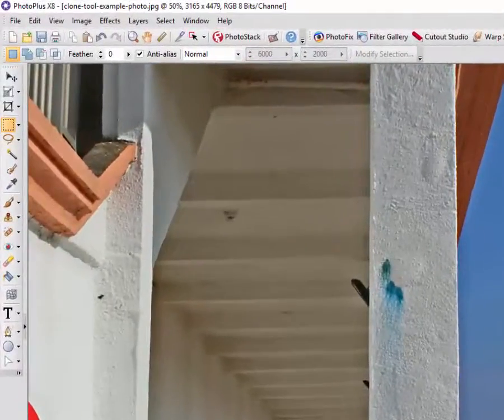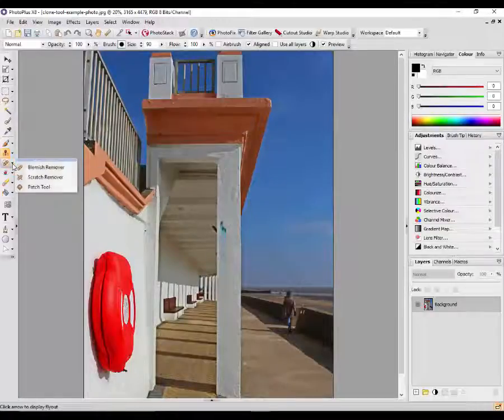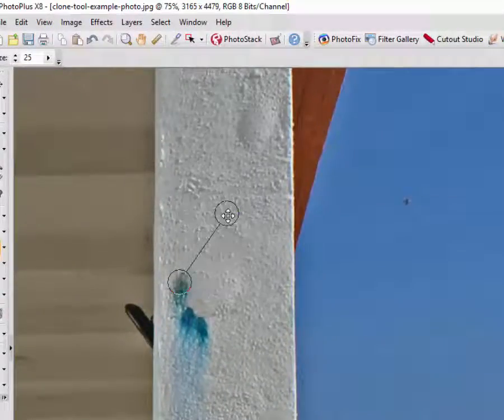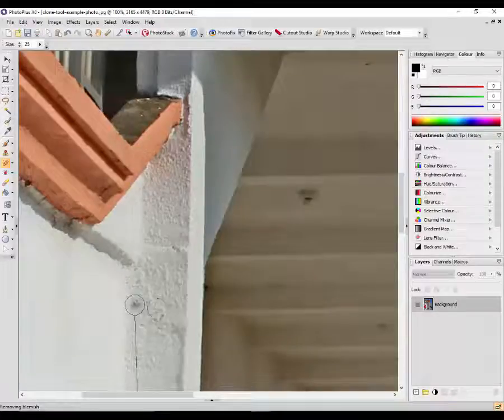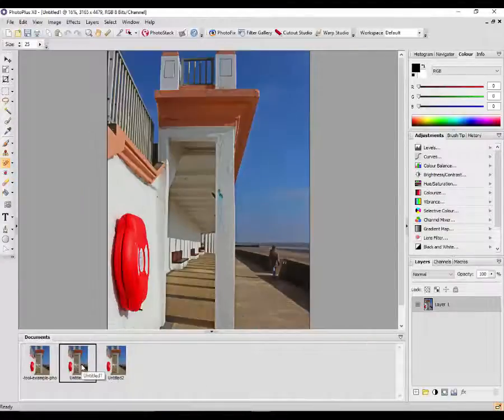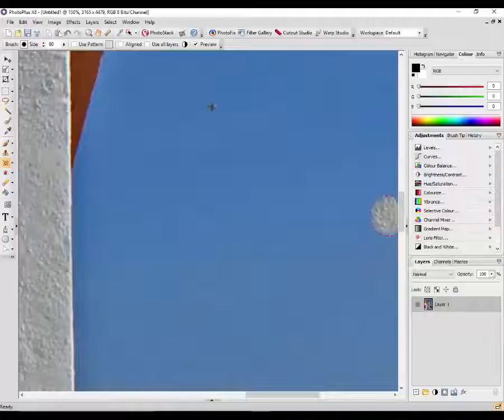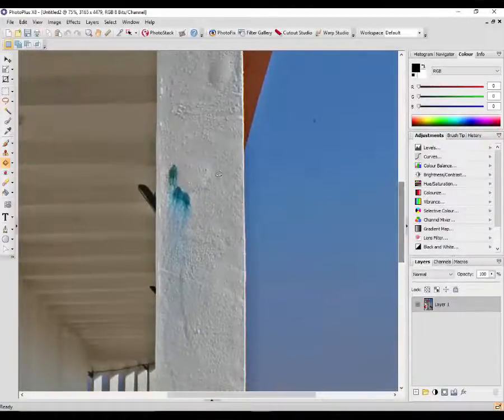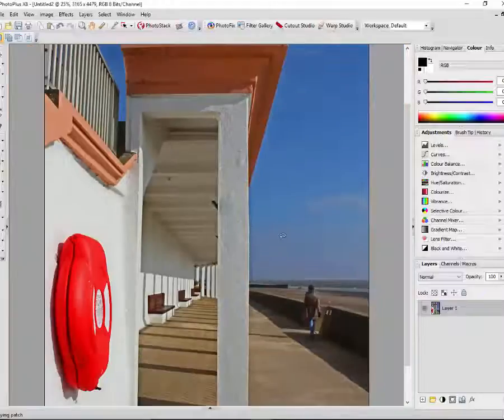PhotoPlus Beginners Guide 13 Blemish Scratch Patch Tools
Serif's PhotoPlus X8 Beginners Guide part 13 - A look at the Blemish Remover Tool, Scratch Remover Tool and the Patch Tool.